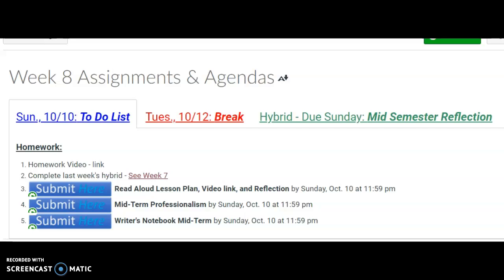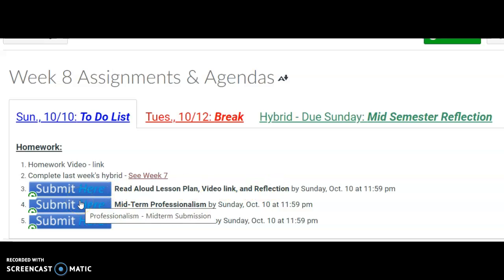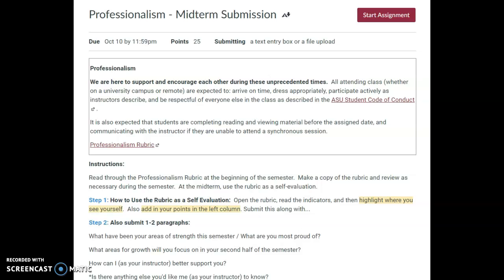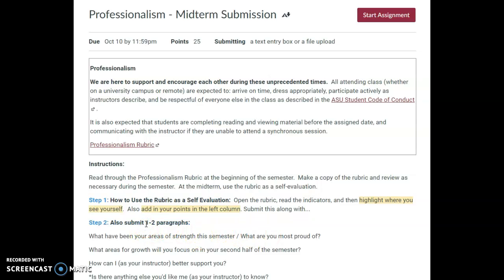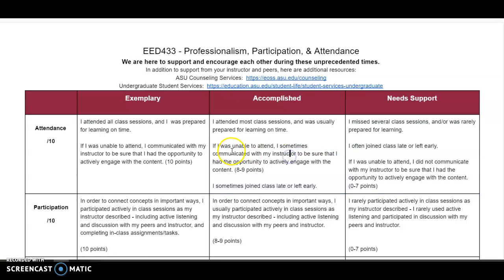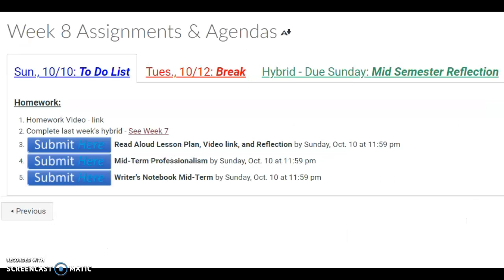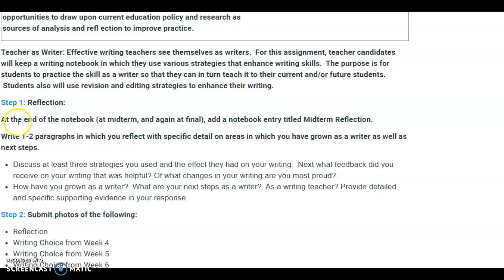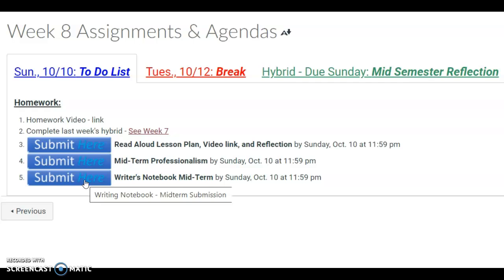Week 8 EED